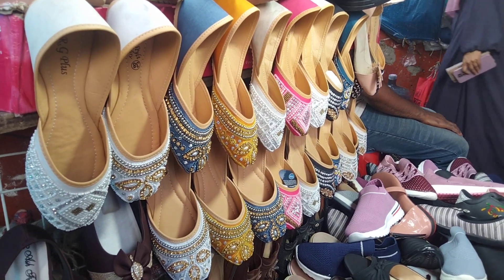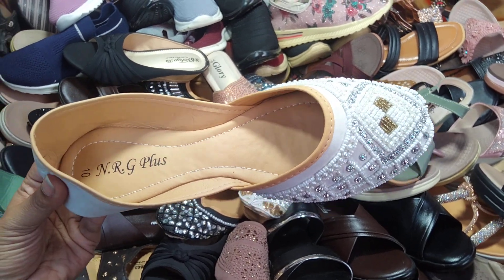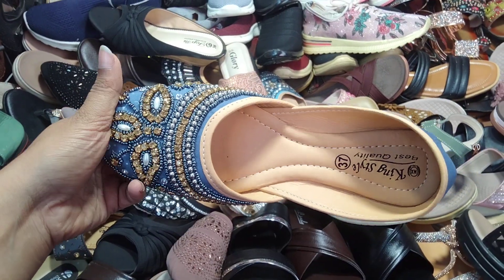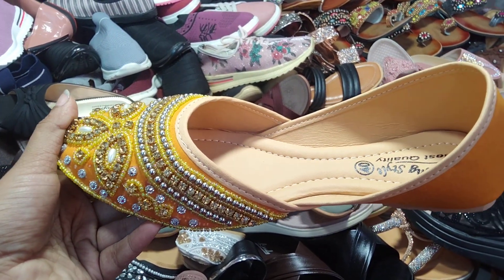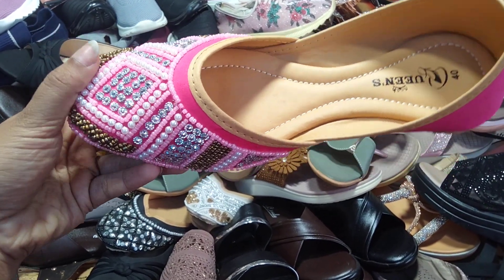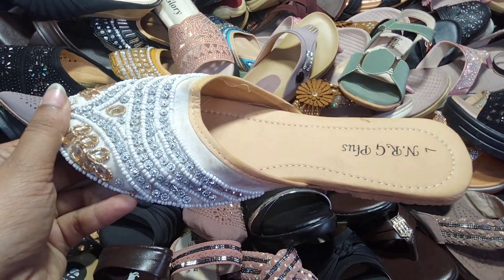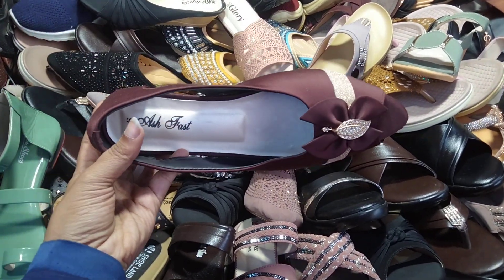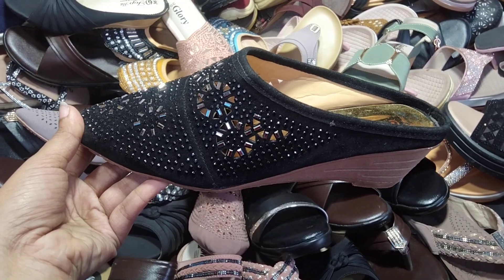ঈদের নতুন নাগরার কালেকশন গাউছিয়া মার্কেটে ফ্লাইওভারের নিচে।01854562575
আসসালামুয়ালাইকুম।